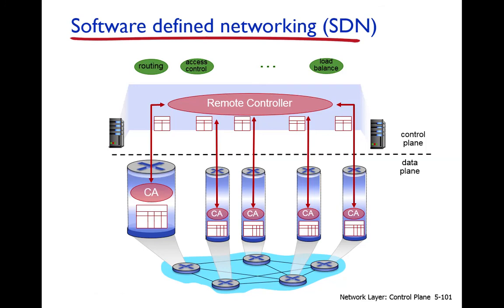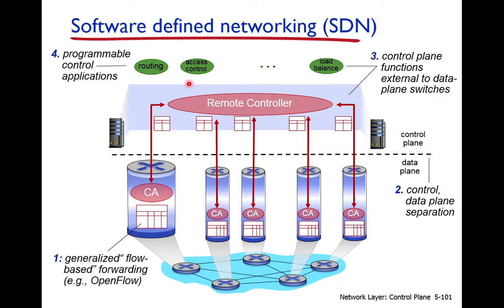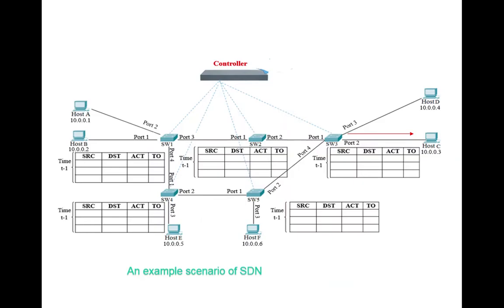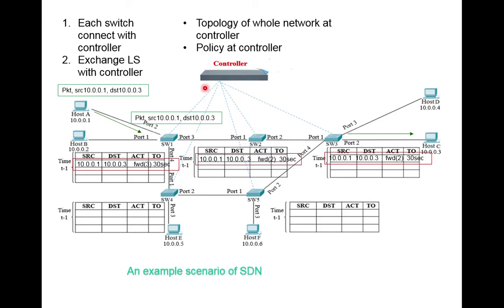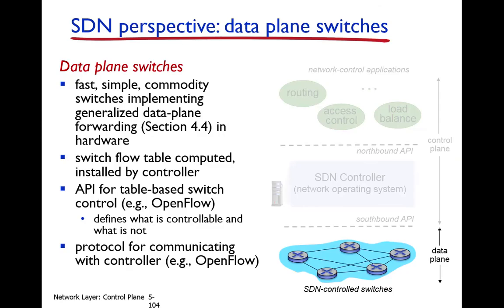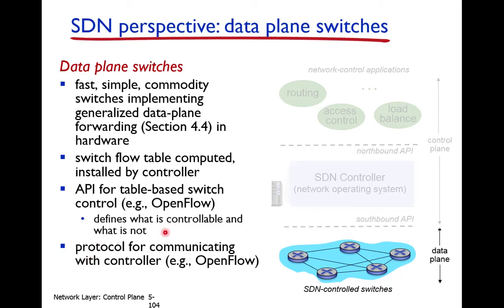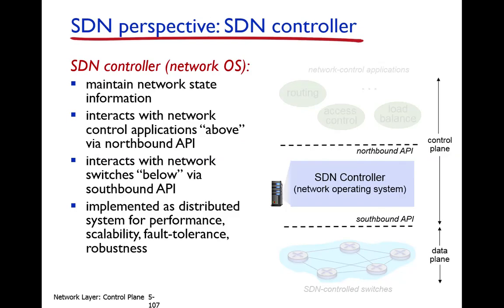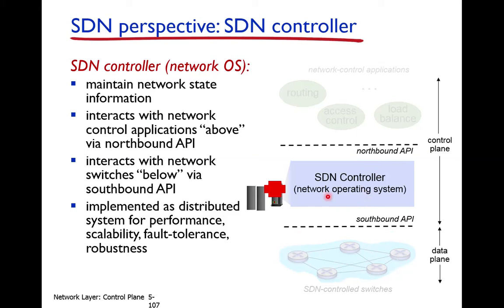Chapter5 lect4 1 lastpart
SDN control plane, SDN working , SDN controller